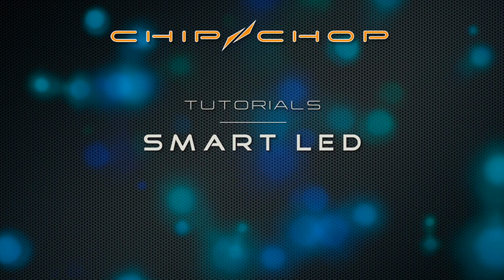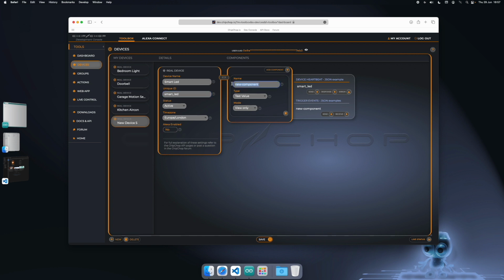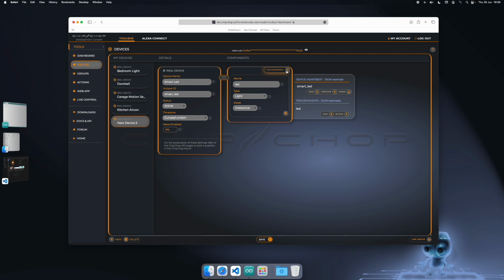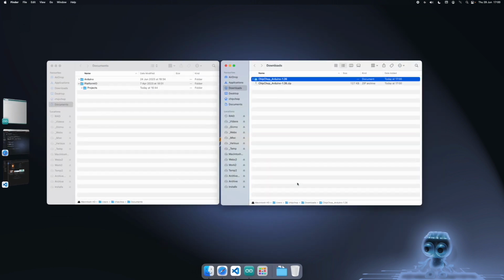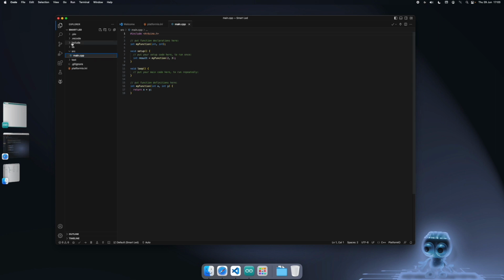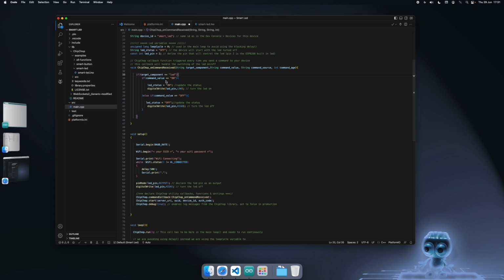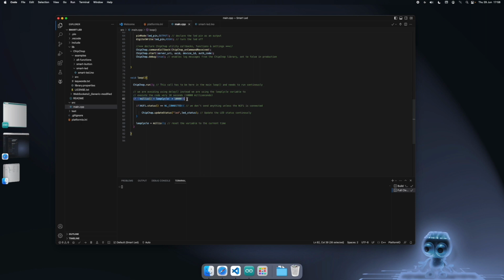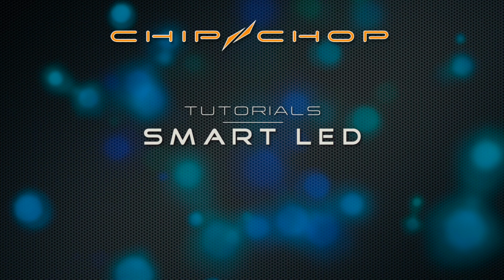ChipChop.io Tutorials - Smart Led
Build a smart led that can be controlled form anywhere in the world using the free ChipChop.io IoT device cloud and Arduino